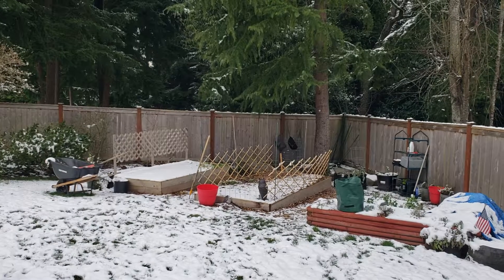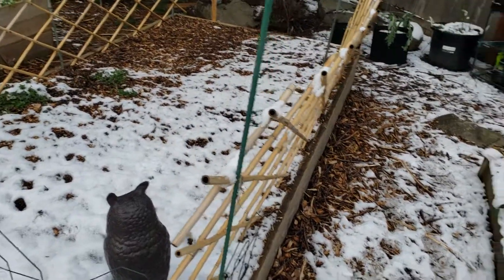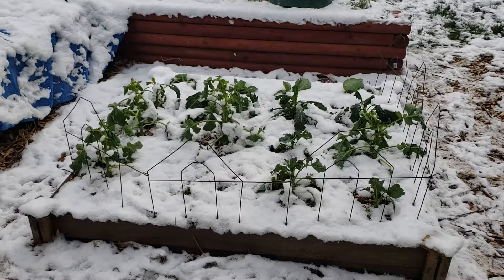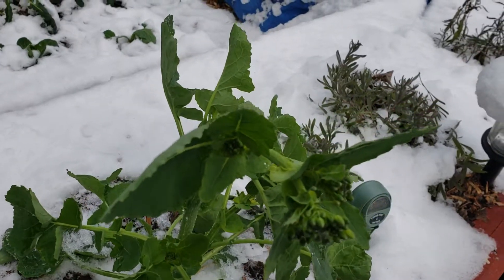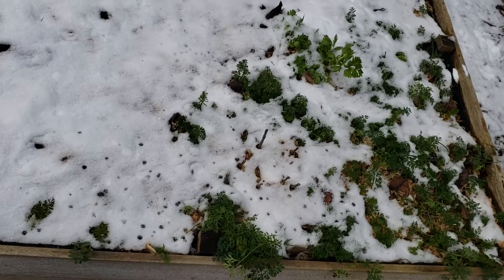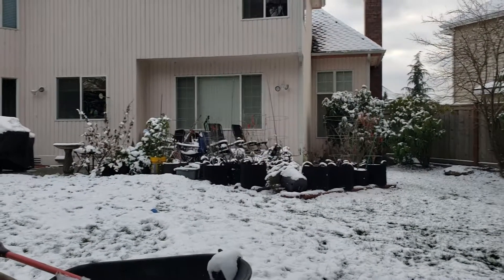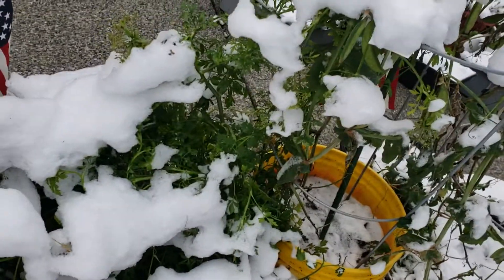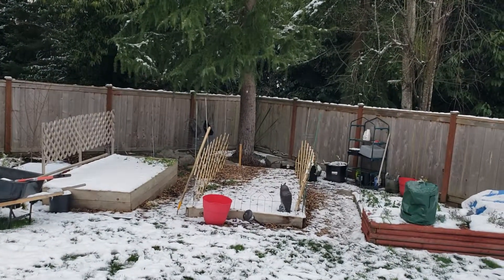The Snow Killed My Garden! KETO Organic Garden in the Winter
My Garden was producing and sprouting spring vegetables all winter long. Then came the snow!  Killed some and some maybe saved. I love to eat from my own garden. I know exactly what is in it. Wanted to share a before video of my garden. We will watch it grow to be a beautiful Keto Bounty in the spring and summer!!